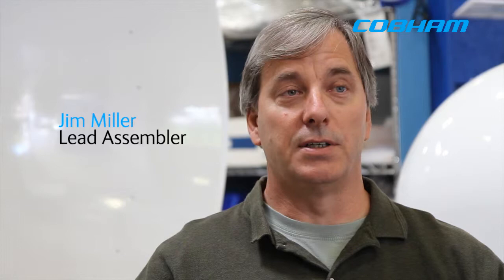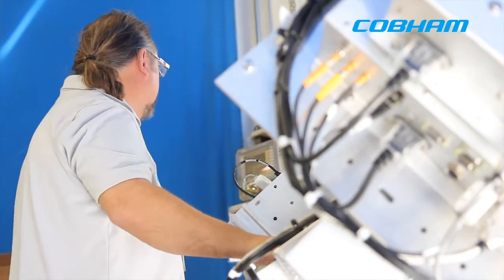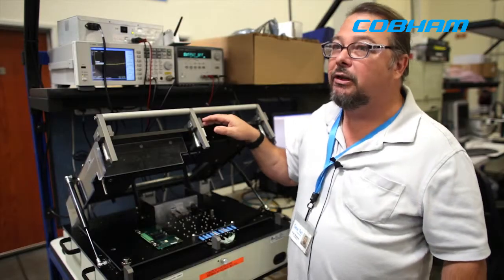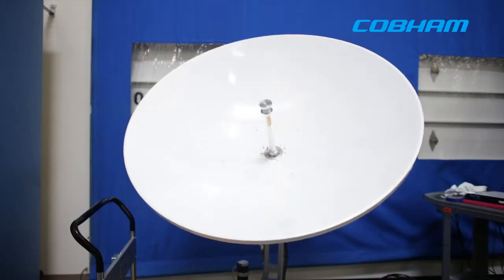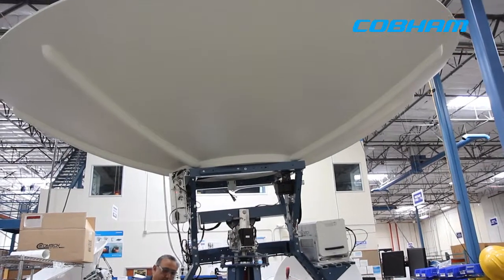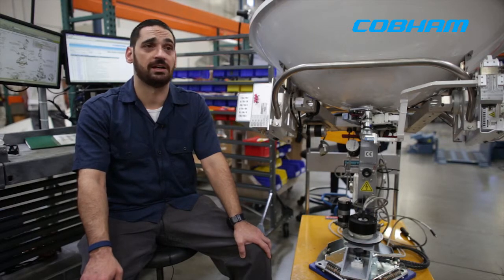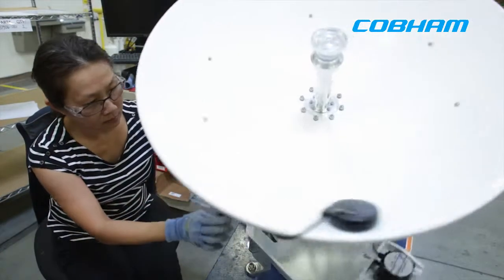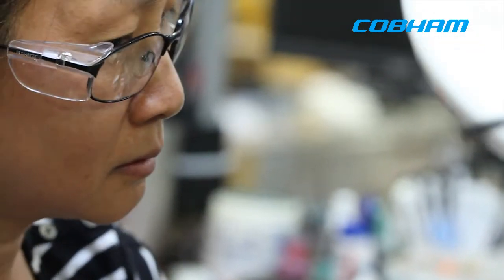Faces of the Cobham SATCOM Production Floor: Part I, Concord, California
Many technological and manufacturing processes have become automated, though that's not the case for Cobham SATCOM's Concord, California facility. The hands-on manufacturing talent that belies these large satellite antenna systems is world-class, and here is a glimpse into many of the experts that craft such technically complex, yet streamlined systems.

Get to know some of the personnel that is responsible for the reliability and excellence of Cobham SATCOM products.